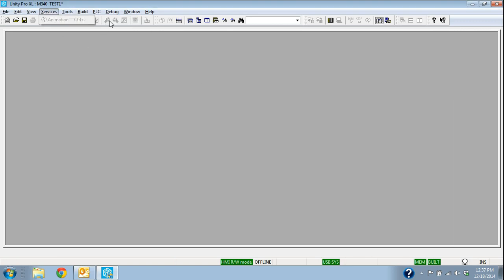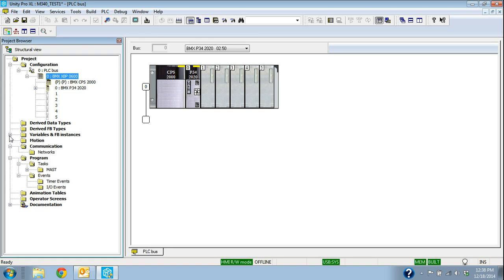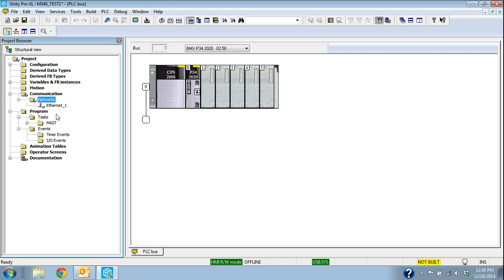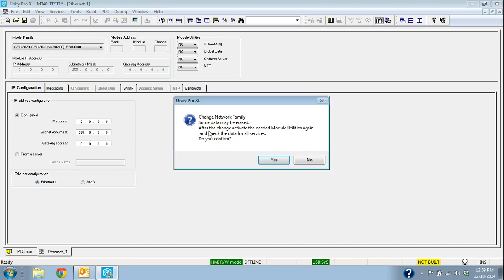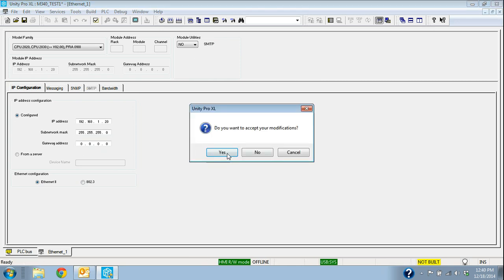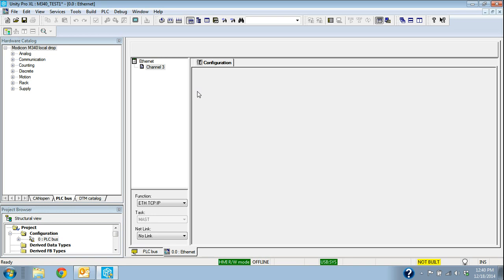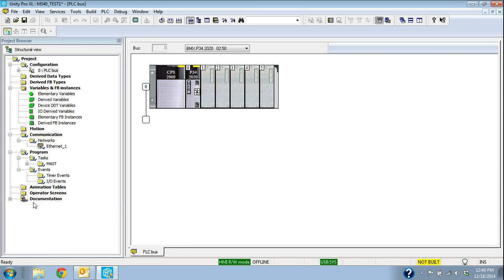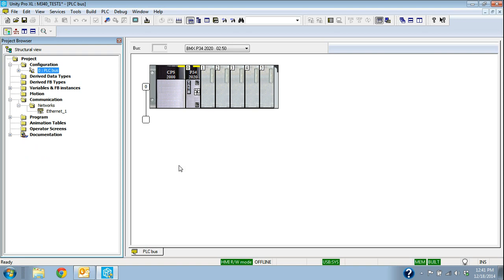Untiy Configuration of M340 Ethernet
Configuration of the Ethernet Port on the M340 using Unity Pro.